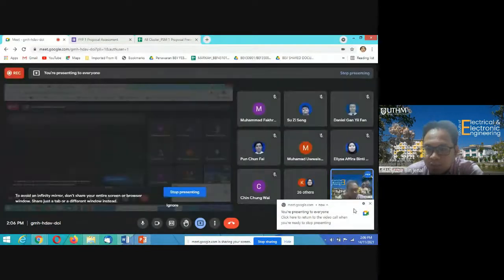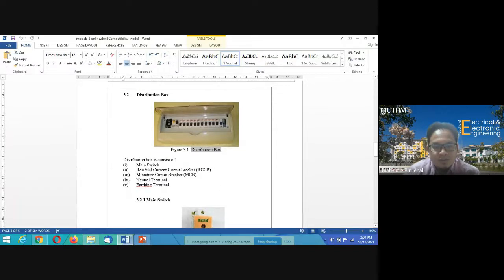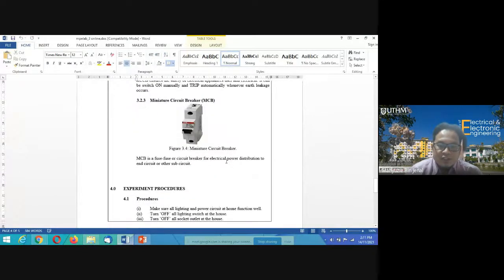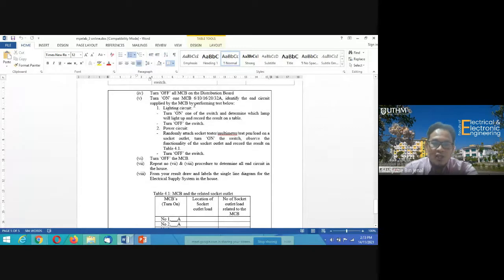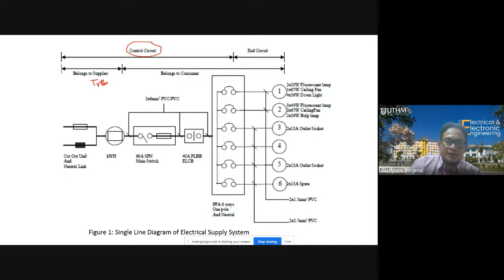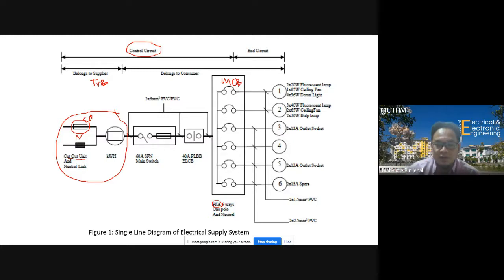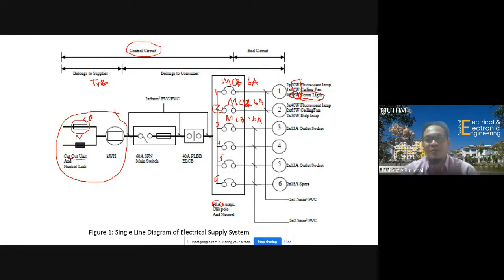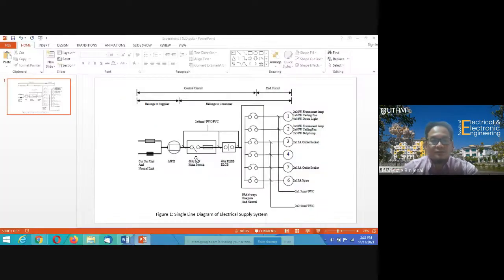Virtual Domestic Wiring Experiment 3 : Electrical Supply From KwH Meter to Consumer Control ( DB )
To familiarize and determine single phase electrical wiring installations distribution board and its component in residential building and draw the single line diagram/schematic diagram for the circuit.

The student should be able to have knowledge on:

1 Wiring regulations.
2 Skills to determine the type of power circuit.
3 Proper usage of related tools/tester according to desired application.
4 Skills to draw the house plan and wiring diagram of the circuit.
5 Knowledge on electrical wiring accessories and symbol.